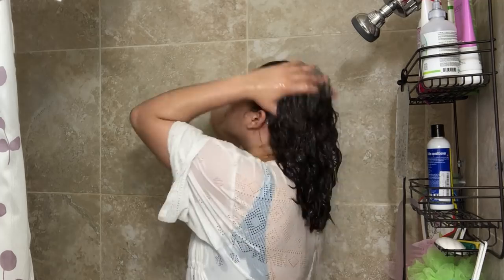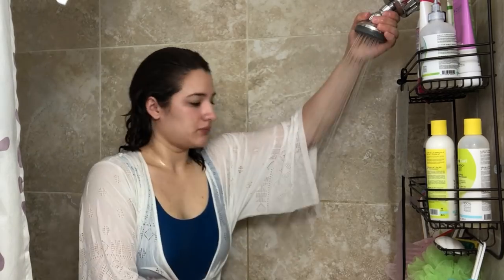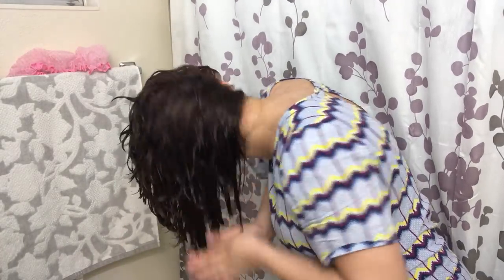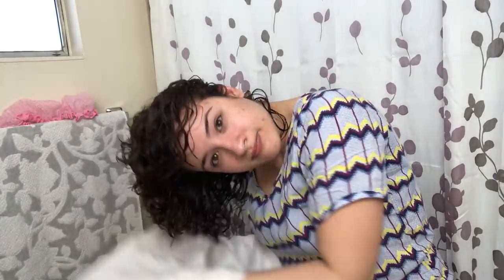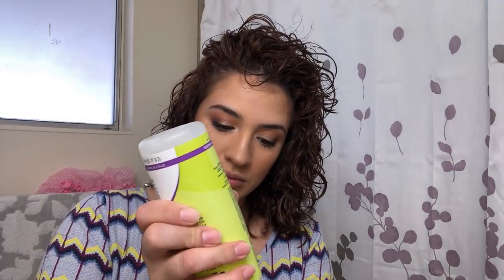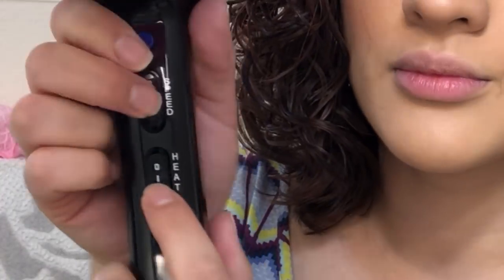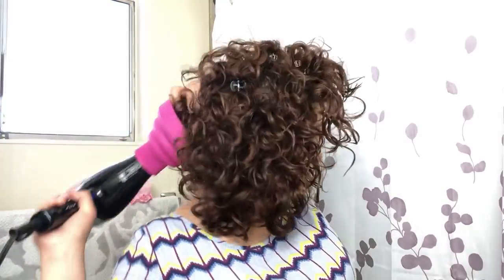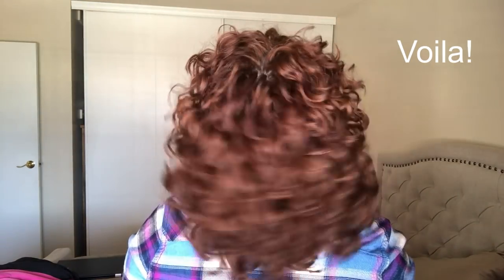My Go-to Naturally Wavy Hair Routine using Devacurl | Curly Girl Method | Irene's Beauty Times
Welcome to one of my go-to routines for my wavy/curly hair !

Products mentioned in the video:
Devacurl Low Poo Delight
Devacurl One Condition Delight
Kinky Curly Knot Today
Devacurl Wave Maker
Devacurl Ultra Defining Gel
It's broken up on my IG if you guys wanna watch it in pieces :)